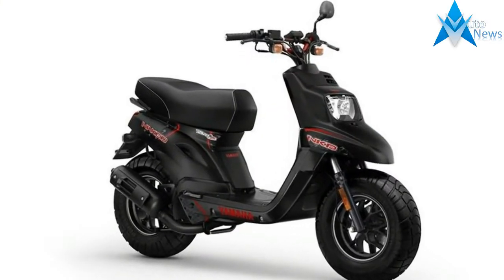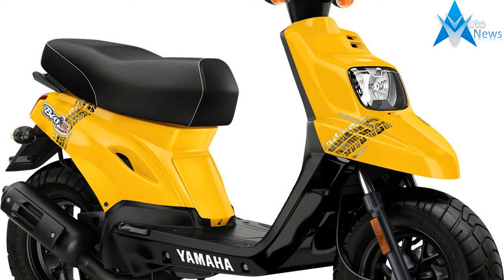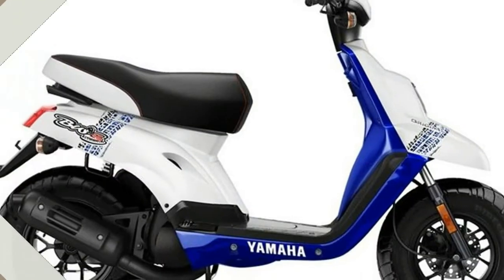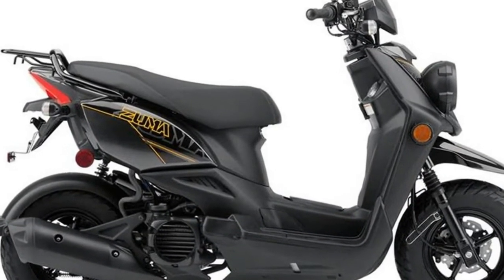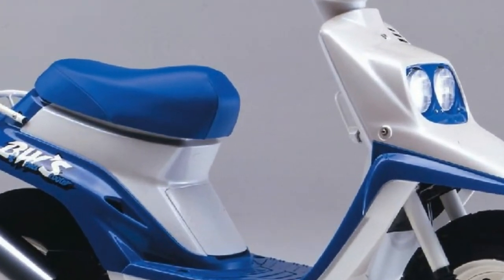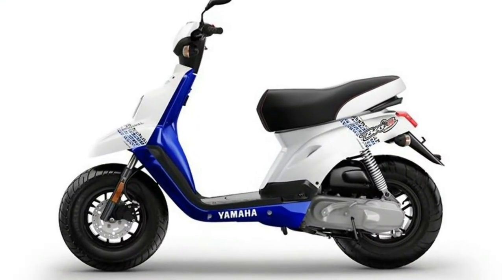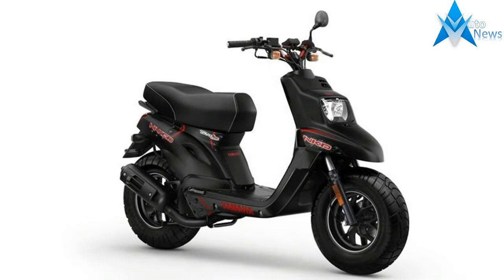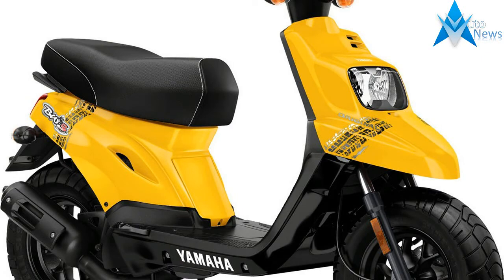Hot News 2017 Yamaha BWs Original 50cc Scooter Price & Spec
Hot News 2017 Yamaha BWs Original 50cc Scooter Price & Spec- The Zuma 50F featues a bold design and highly efficient, reliable performance for non‑stop fun. ... Beat high fuel prices with a gas-sipping Yamaha Scooter.

 $1,250